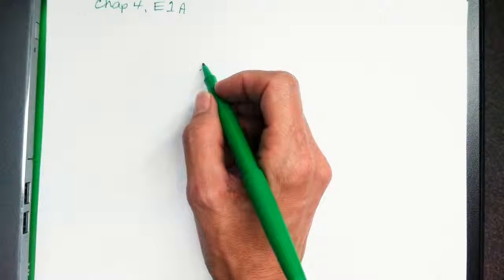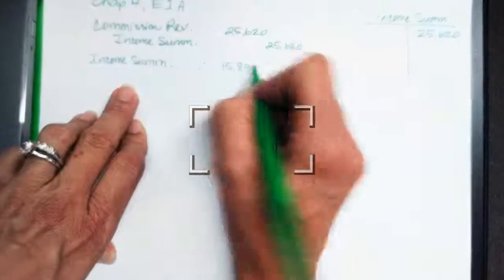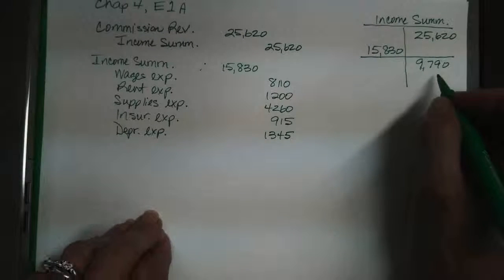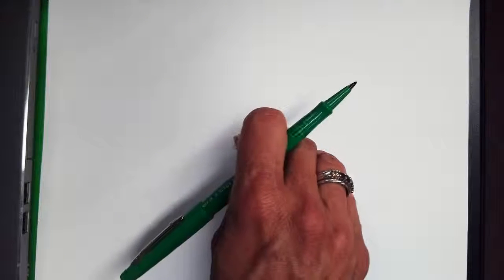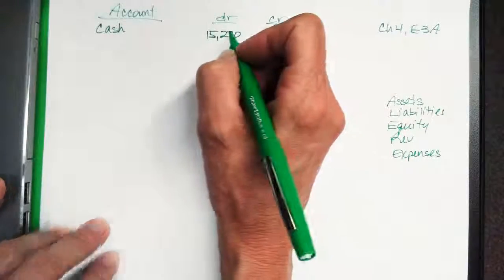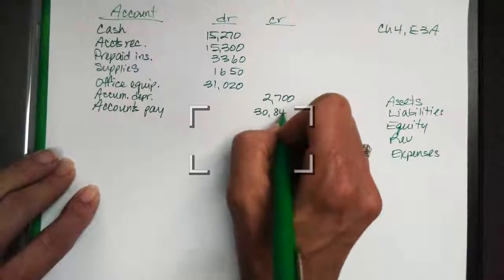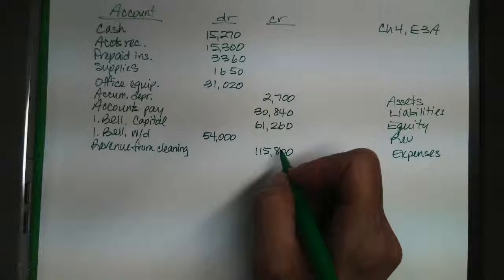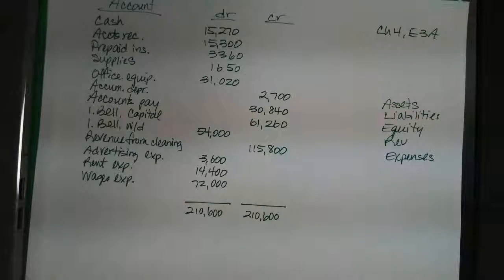Ch 4 E1A and E3A